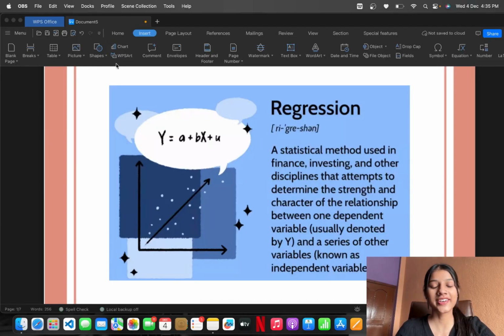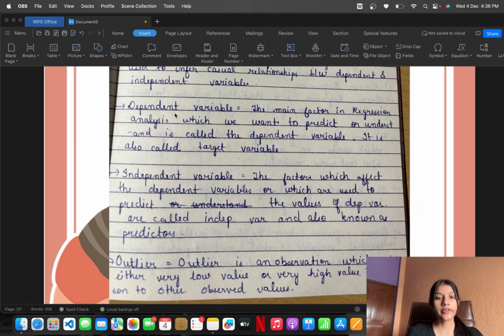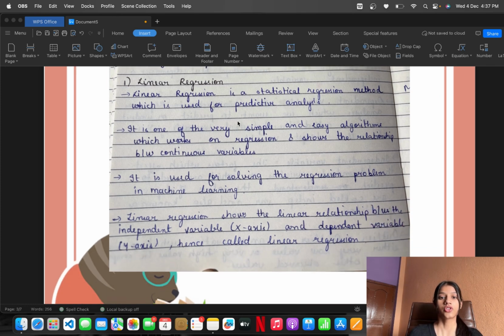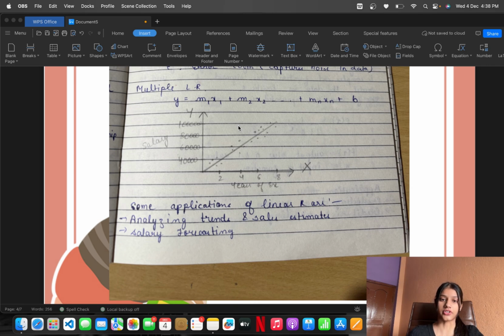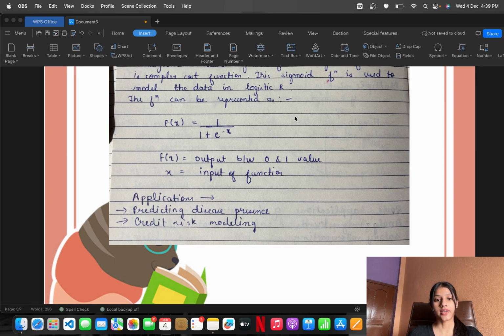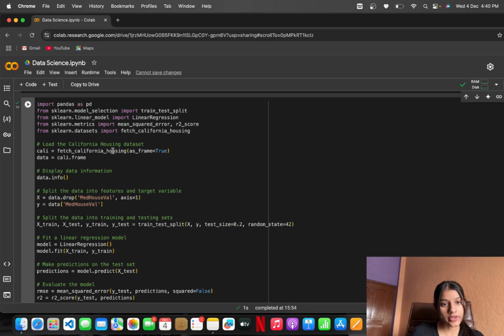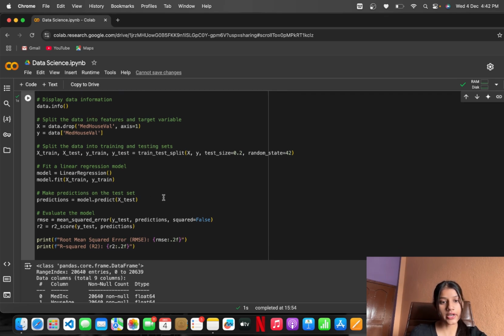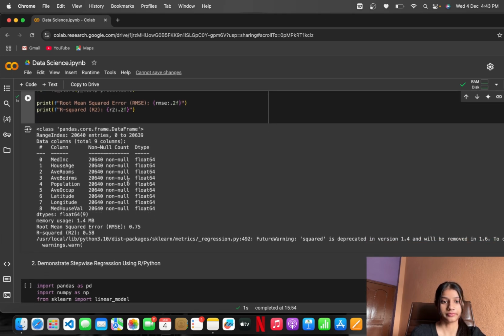#9 Regression Modelling | Data Science